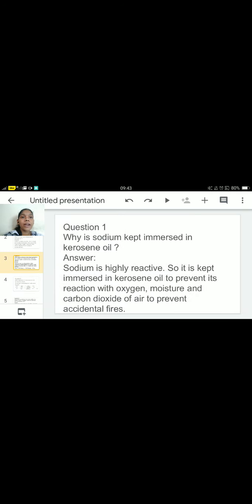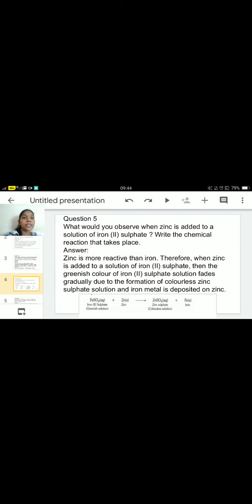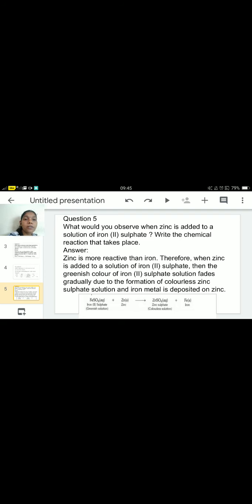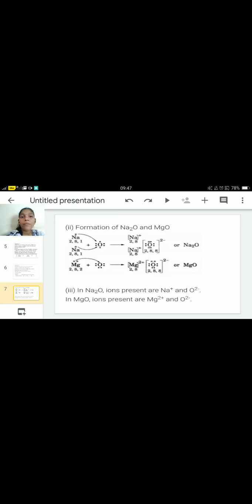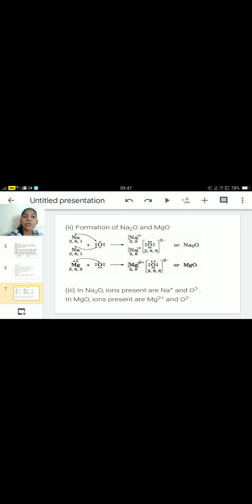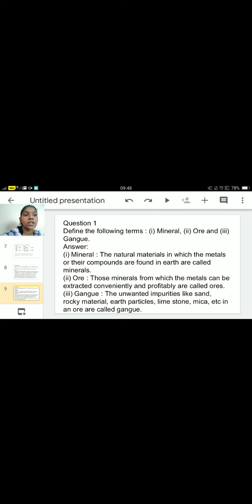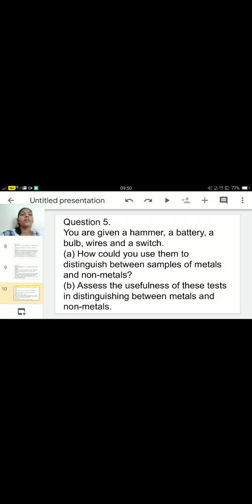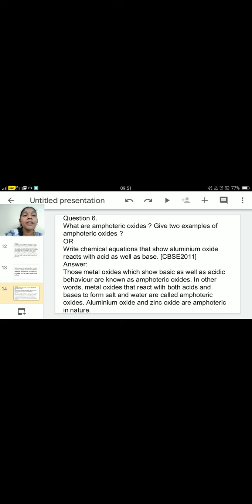Grade 10 l Science l Chapter 3 l Video 7 l Intext question and Exercise